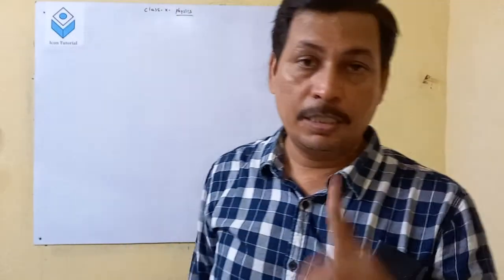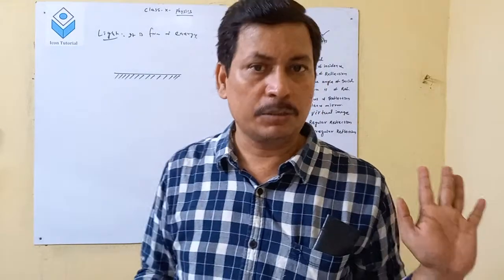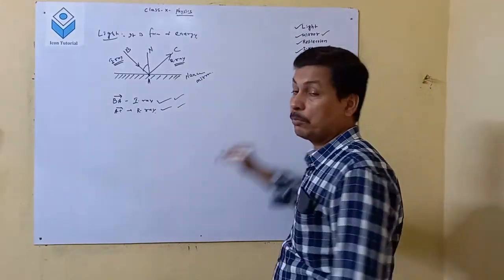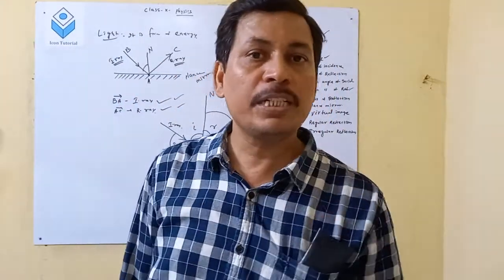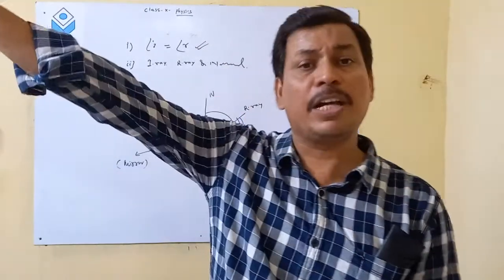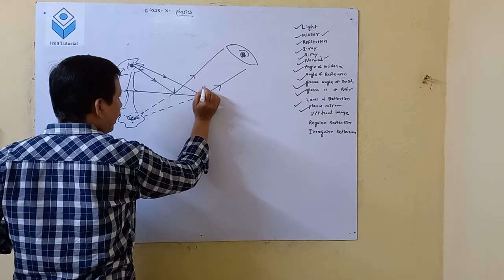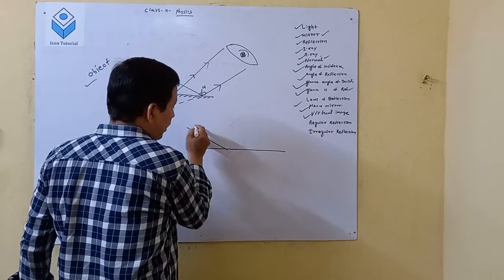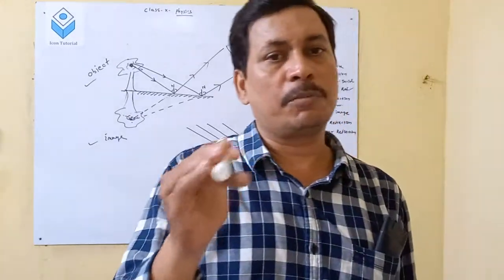Reflection of light